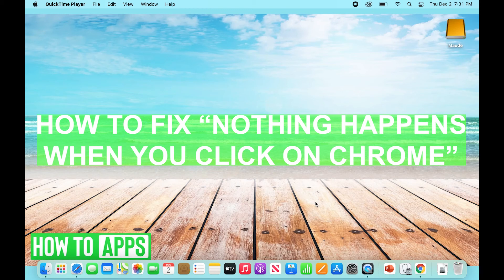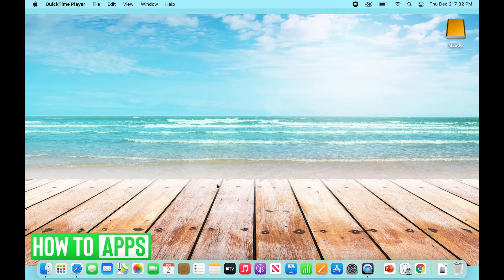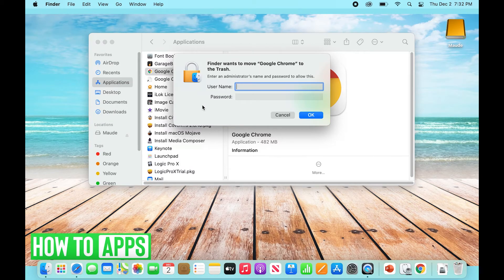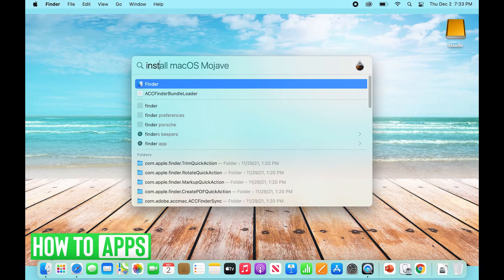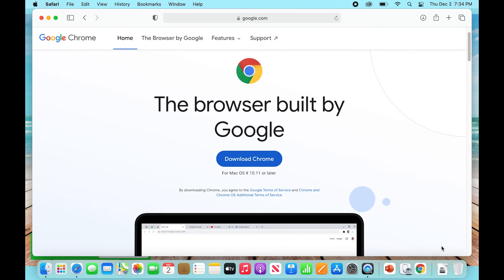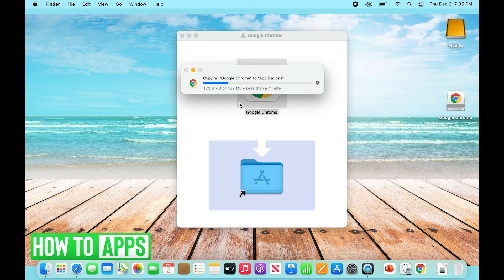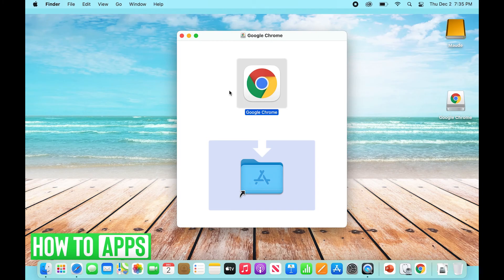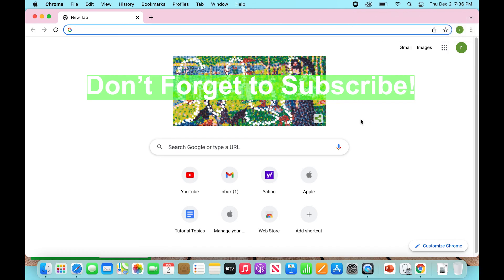How To Fix Google Chrome Not Opening On A Mac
Let's show you how to fix when Google Chrome is not opening when you click on it on your Mac.

In your video, I walk you through the steps to fix when Google Chrome is not opening on your MacBook or Mac laptop. To tackle this problem you need to uninstall and reinstall the application. First, right-click on Google Chrome and select quit. Then go to the Finder and go to Applications and then locate Google Chrome. Right-click on it and select Move to Trash. You might need to log in as an Administrator to do this. Then empty your trash to delete Chrome. Now you will need to reinstall the app. Use Safari or any other browser to search for and download Google Chrome and then install it.